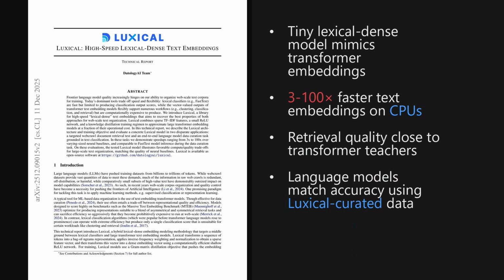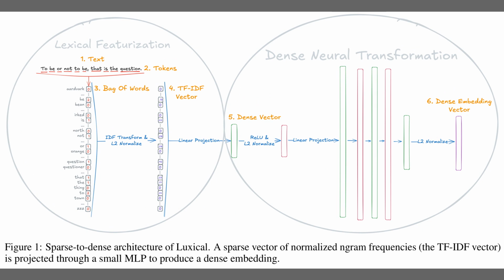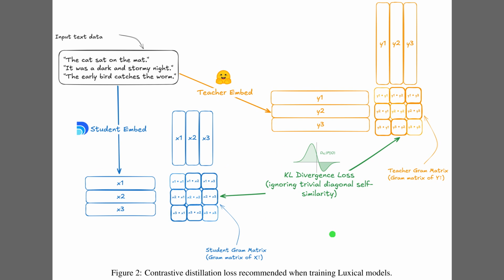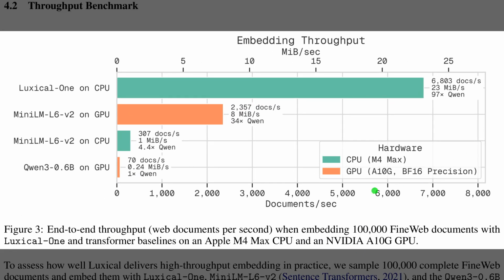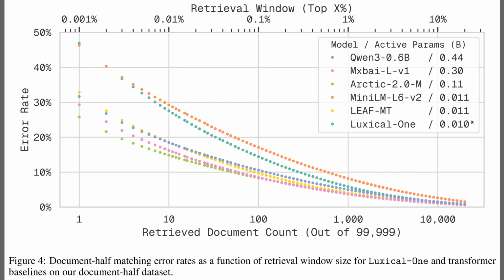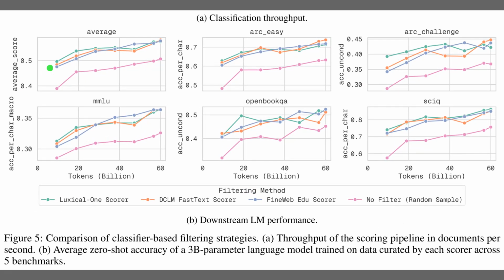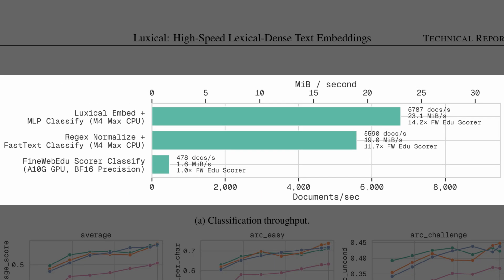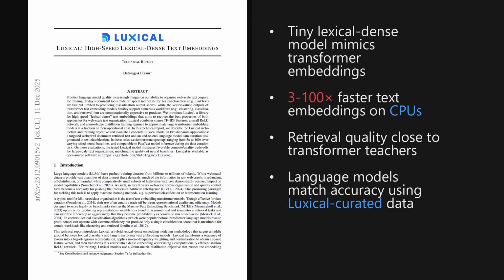Luxical: Fast Text Embeddings for LLM Data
In this AI Research Roundup episode, Alex discusses the paper: 'Luxical: High-Speed Lexical-Dense Text Embeddings(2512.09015v1)' Luxical is a new library that aims to combine the speed of traditional lexical methods like TF–IDF and FastText with the flexibility of dense transformer embeddings. The authors use sparse TF–IDF features, a small ReLU network, and knowledge distillation to mimic large transformer embedding models at a fraction of the compute cost. They evaluate Luxical on web-scale document retrieval and language model data curation, showing 3x to 100x speedups over neural baselines while maintaining similar quality. The results suggest Luxical offers strong compute/quality trade-offs for large-scale text organization tasks. Paper URL